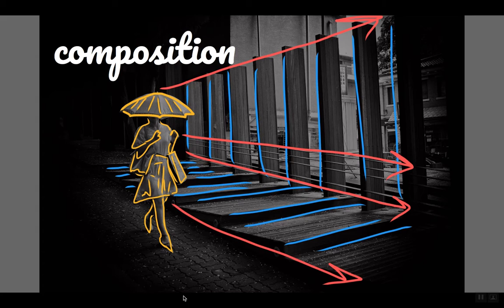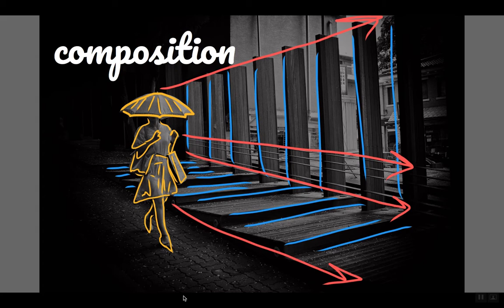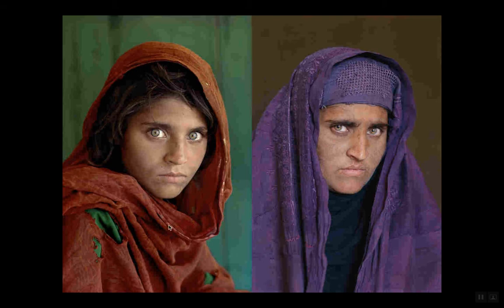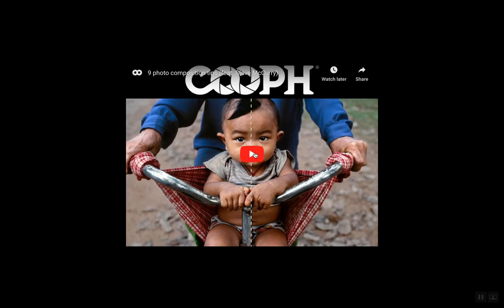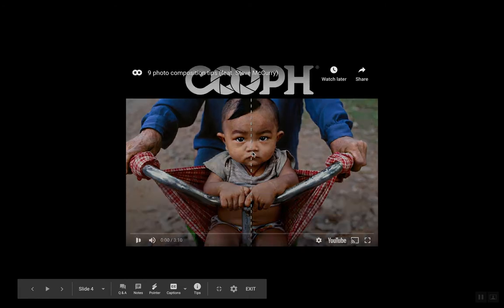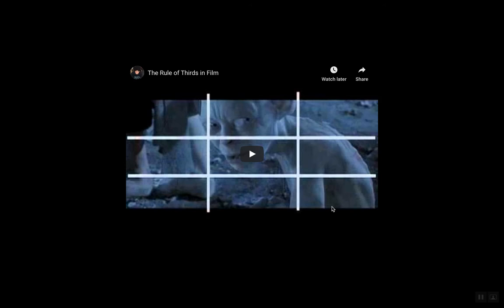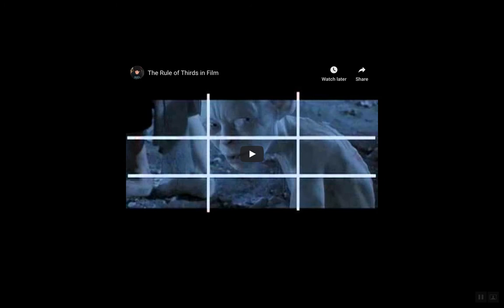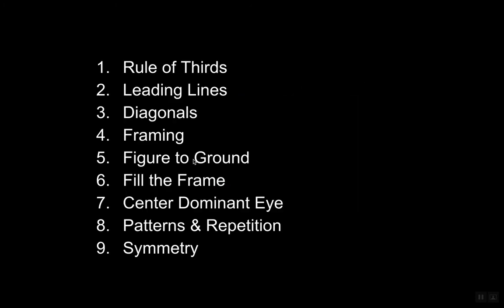Dig Photo: April 20-24: Composition